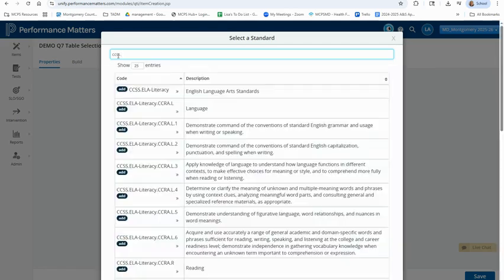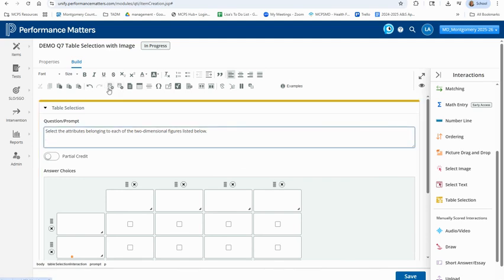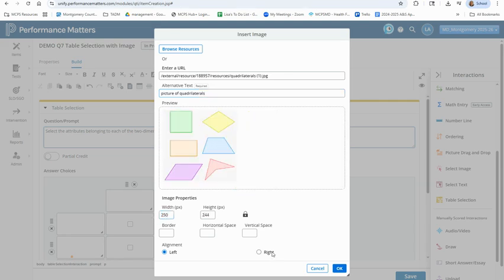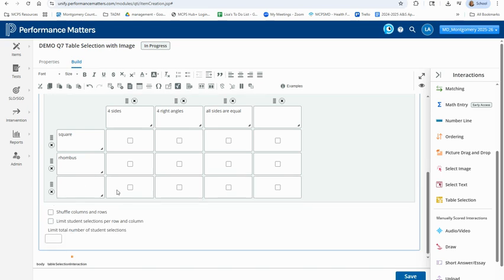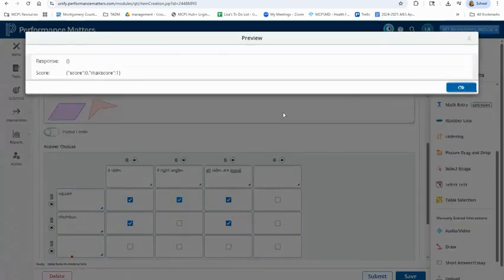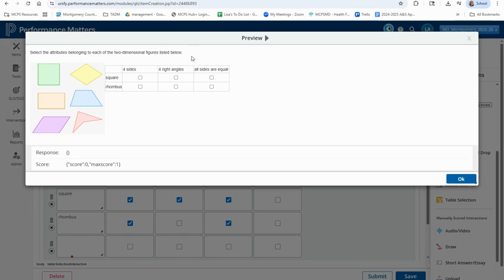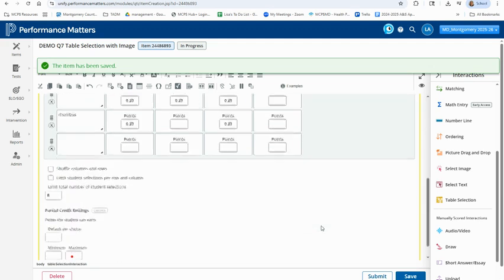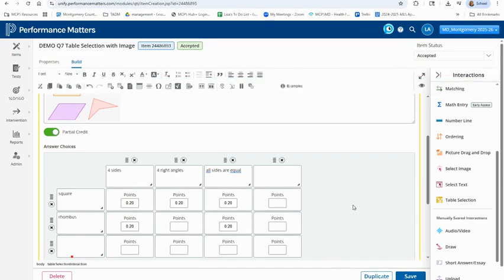Autoscored Table Selection